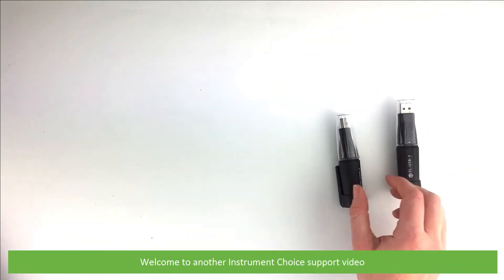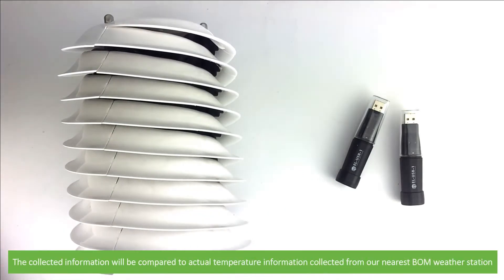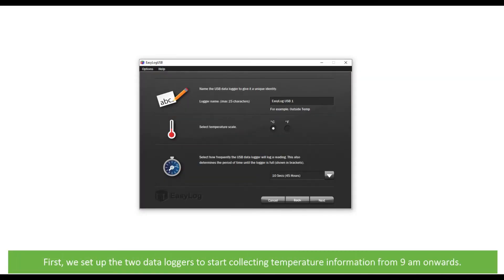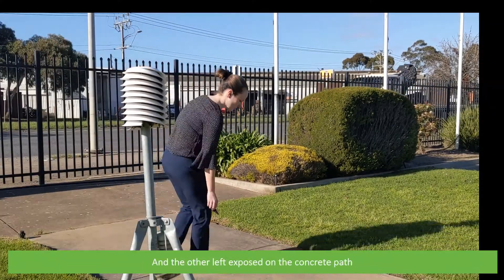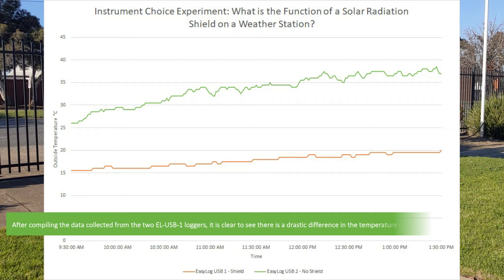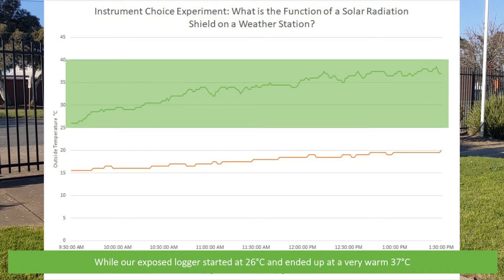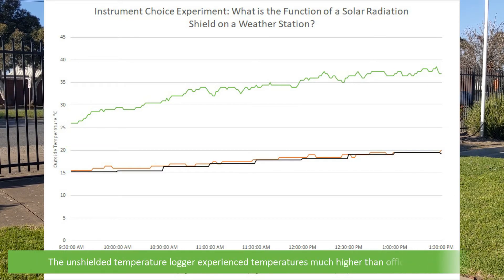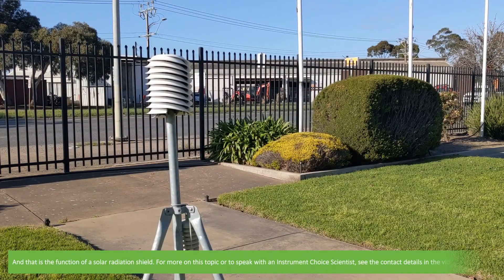What is the Function of a Solar Radiation Shield?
In this experiment, the Instrument Choice scientists demonstrate the function of a passive solar radiation shield by collecting temperature data from a logger protected by a radiation shield and then comparing results to a logger that recorded temperature data when placed in direct sunlight.